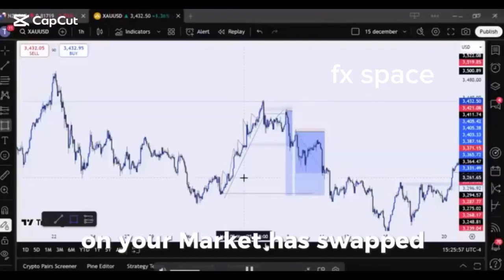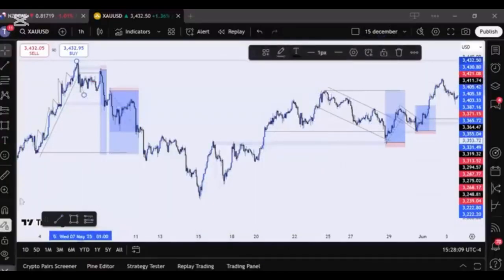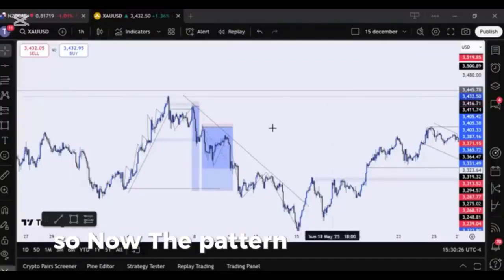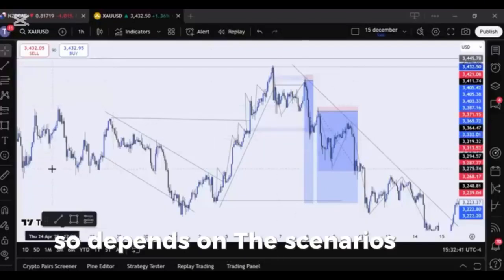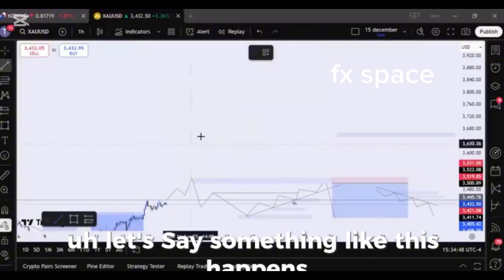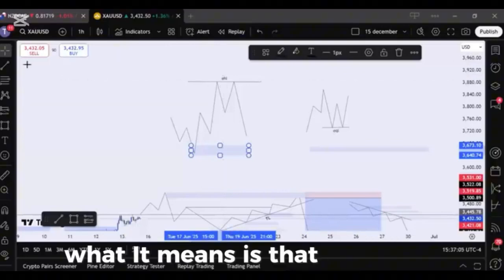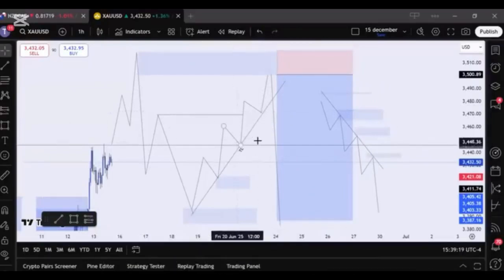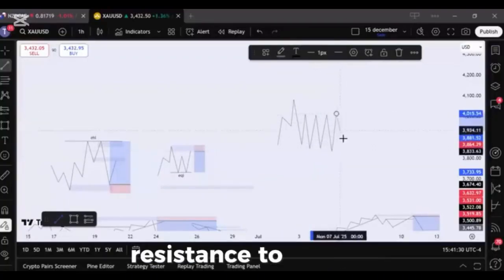Tony iyke mentorship class June 2025 part 4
Strategy on breaker block and order block